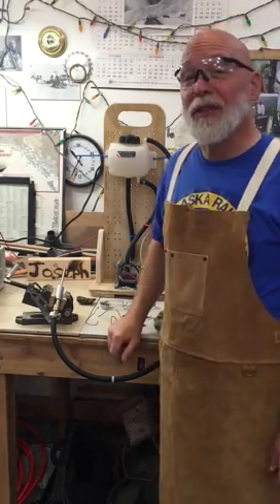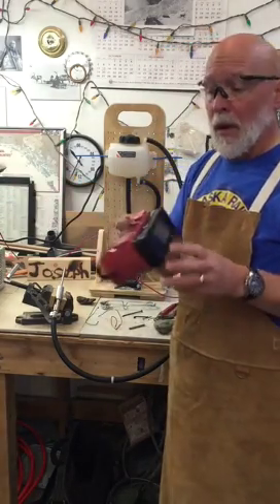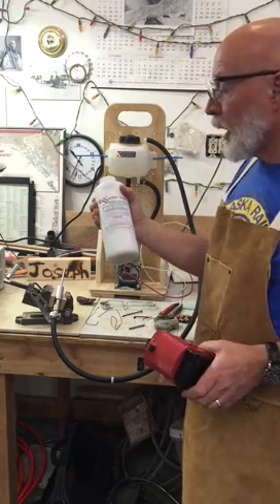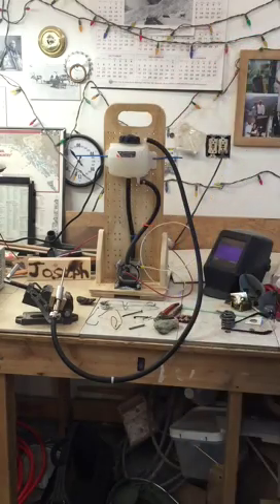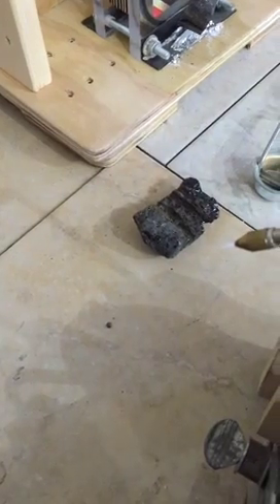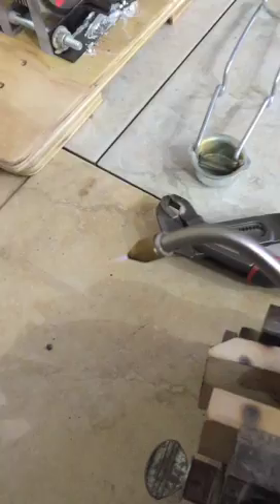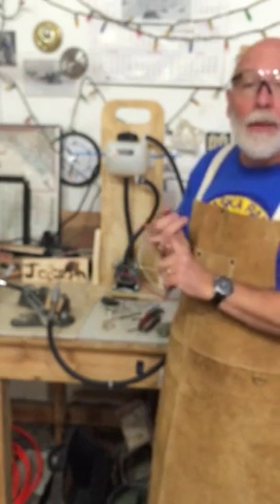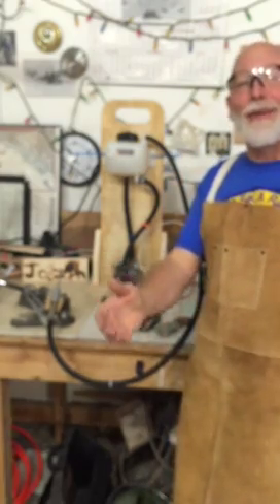HydroClubUSA HHO Torch Cuts Copper and Melts Lava Rock!!!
Joseph Davis from Anchorage Alaska sent us this video and he does a great job showing us his torch and reviewing the details.